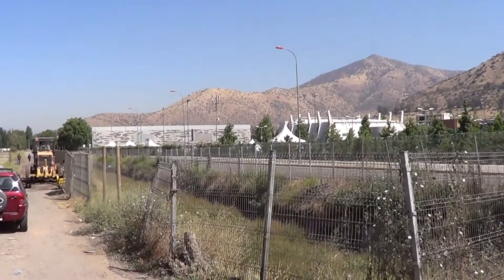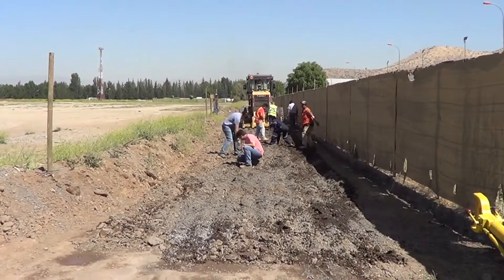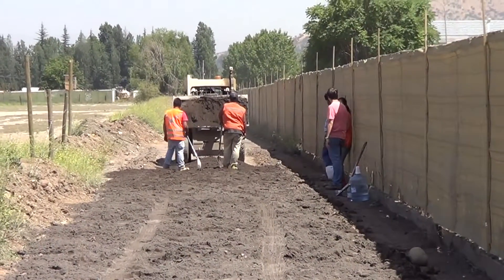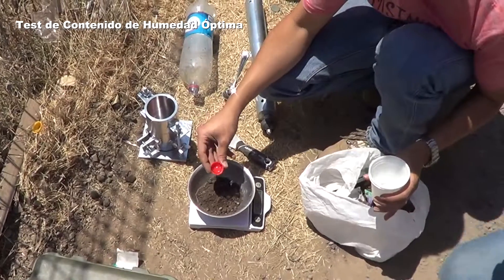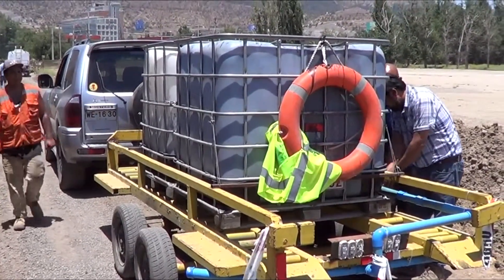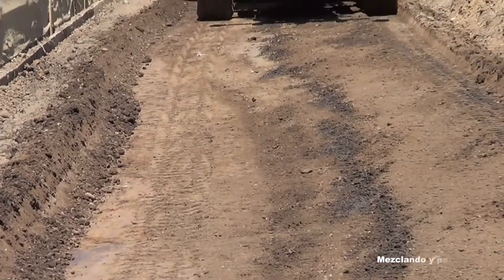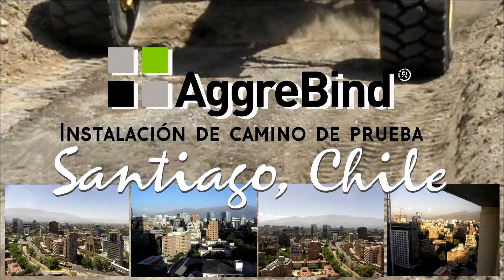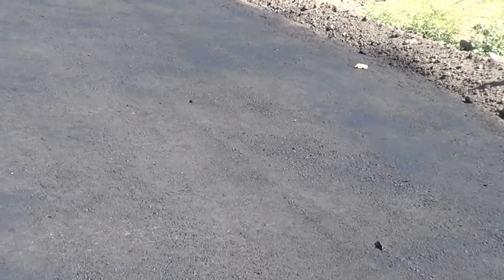Entrenamiento con AggreBind en Santiago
AggreBind utilizado para estabilización de piso y control de polvo.  La estabilización de polvo con AggreBind es un polímero de estireno acrílico único, amigable con el medio ambiente, de cadenas entrelazadas, basado en agua y con rastreadores propietarios. AggreBind se usa de manera extensa para la estabilización de tierra y está disponible en una amplia variedad de colores para producir caminos con materiales in situ y para la fabricación de bloques, de ladrillos y adoquines para la construcción de casas sin usar cemento.
En el proceso de estabilización de  de suelos, AggreBind reviste las partículas de la masa, compactándolas (caminos) o comprimiéndolas (ladrillos) entre ellas, para que las partículas revestidas entren en contacto directo unas con otras. Esto hace que comience el proceso que es conocido como polímeros entrelazados, en donde la masa se solidifica, crea un bloque y forma un macizo hidro-repelente resistente al agua, tiene gran resistencia a la tracción y puede soportar grandes variaciones de temperatura, perfecto para ser usado como estabilizador de caminos y control de polvo.